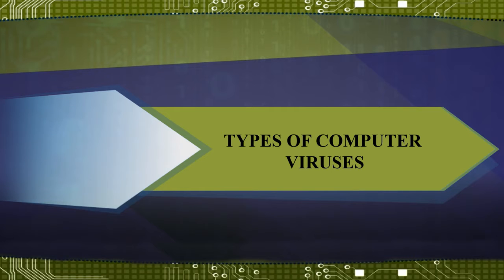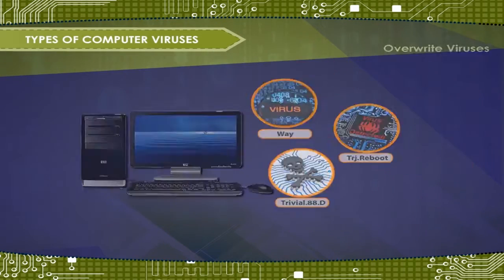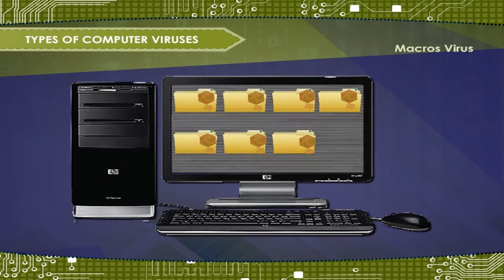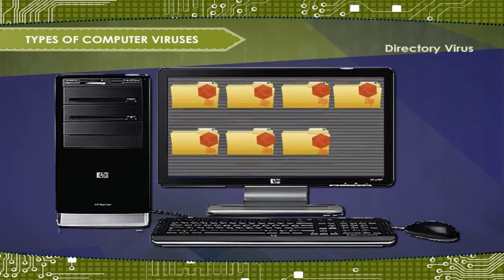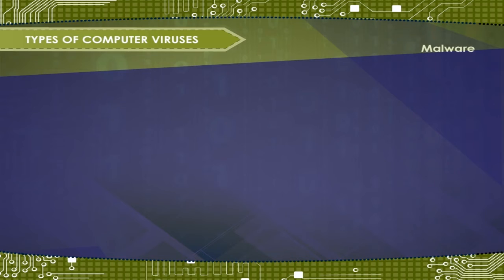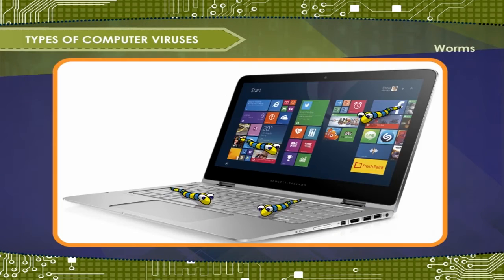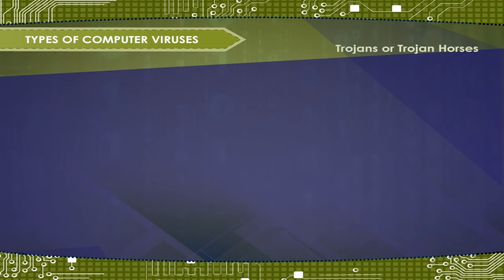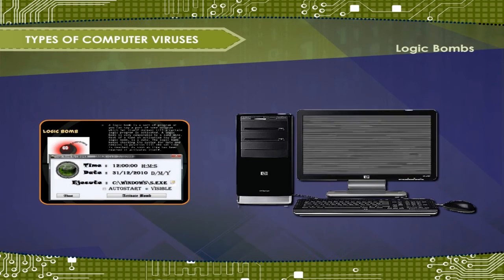Computer Class 7 Computer Virus (Part-B)